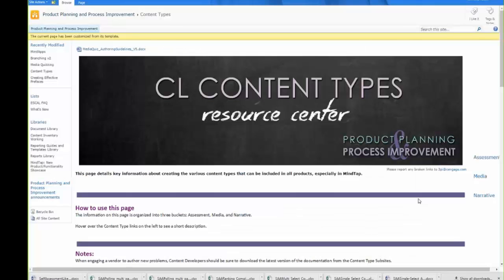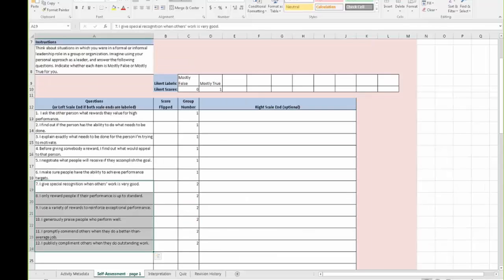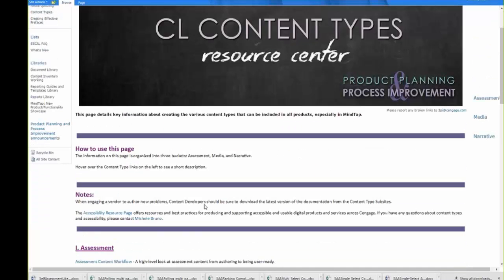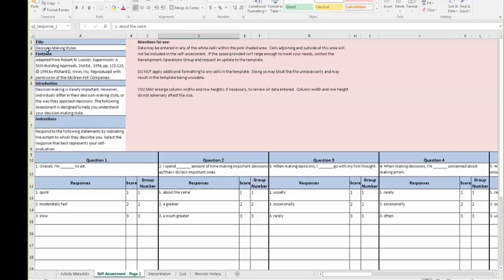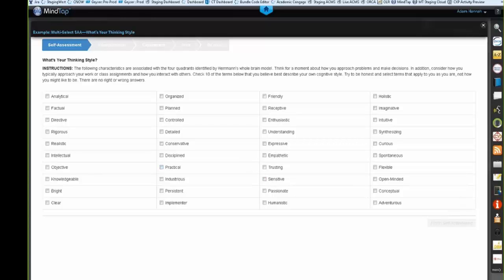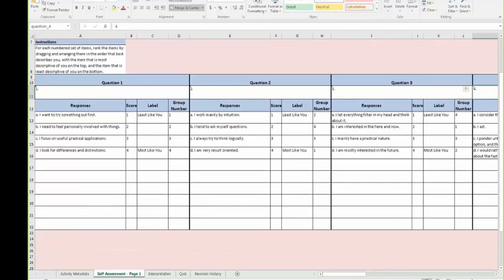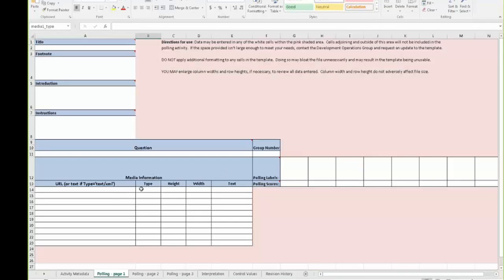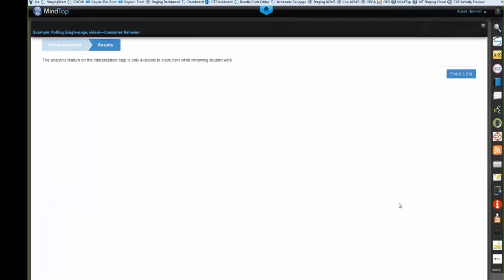Assessment Templates - Self Assessment Activities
How to fill out the the Cengage Learning SAA templates